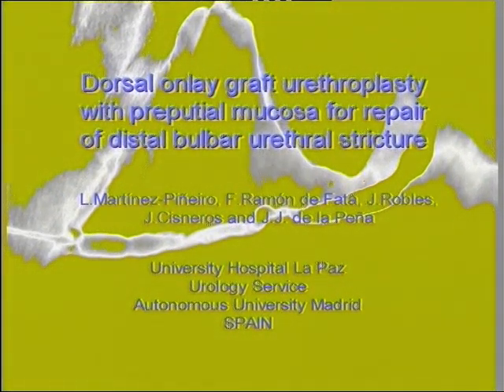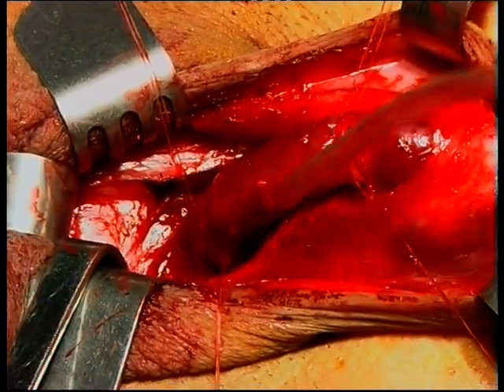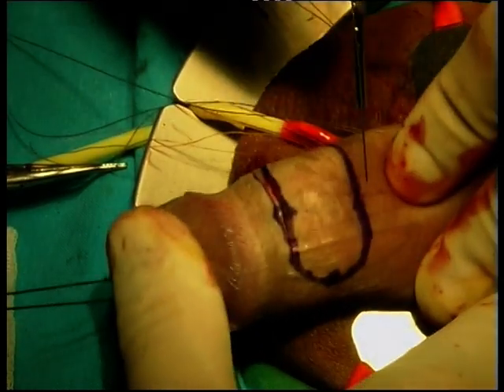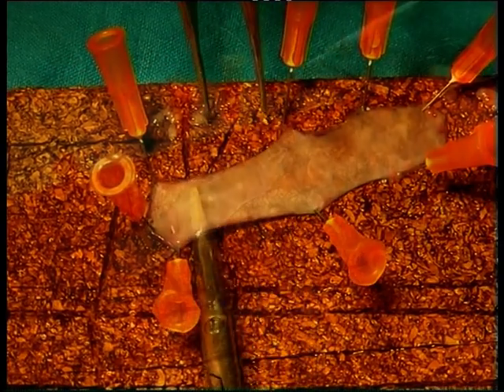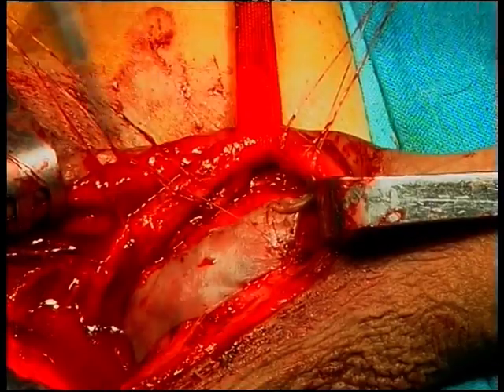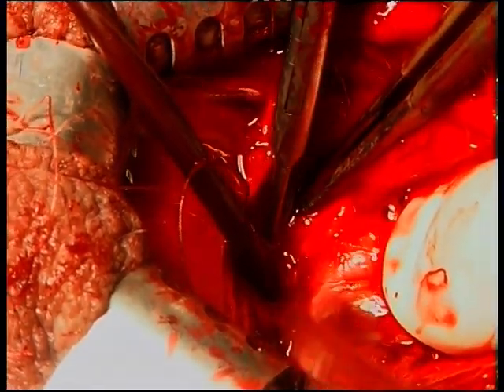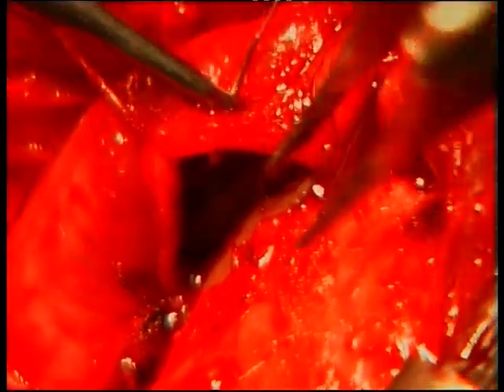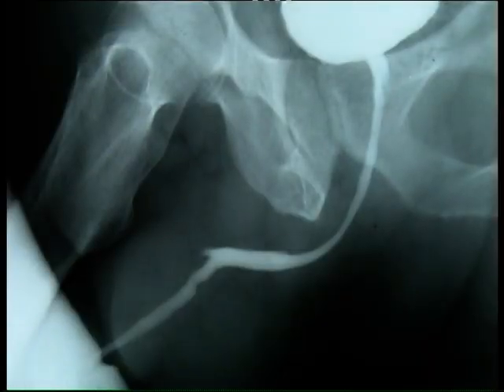Bulbar Dorsal preputial graft - Martinez-Piñeiro, MD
56 year old man with 4 cm long stricture of unknown etiology located in the distal bulbar urethra and proximal penile urethra. This video shows the technique of dorsal urethroplasty with preputial mucosa graft.